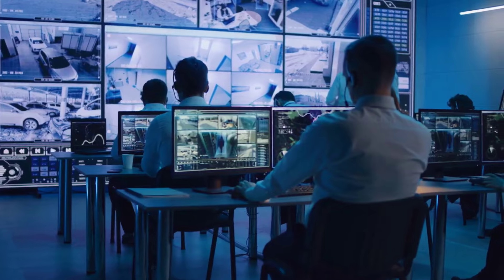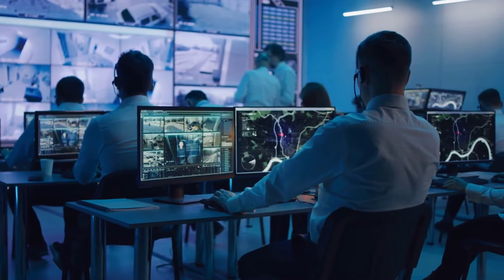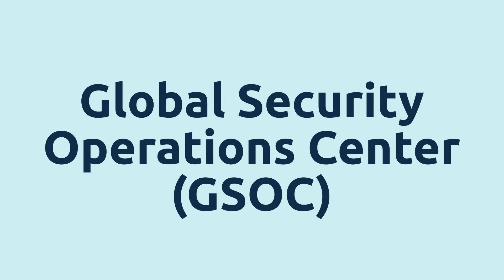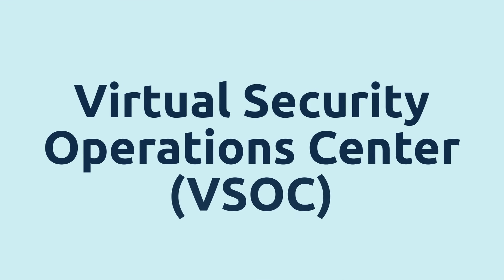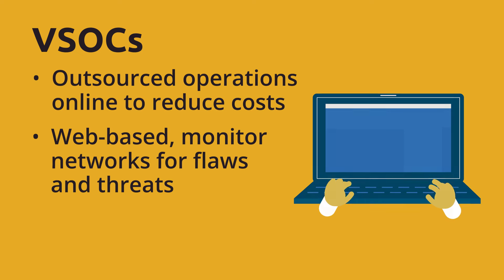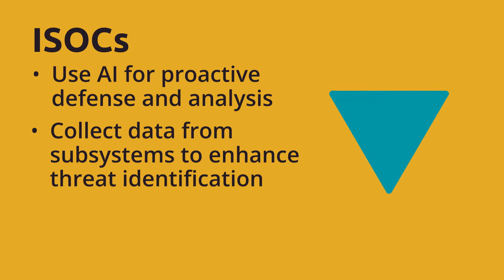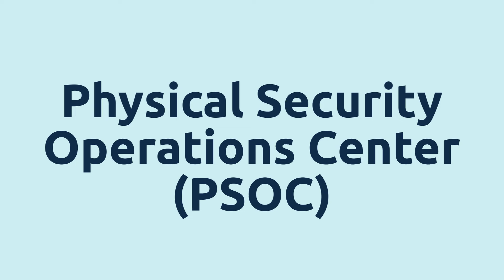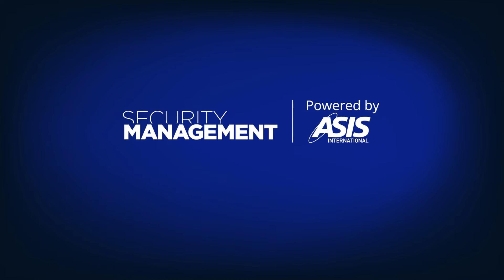What Each Type of SOC Does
Security operations centers (SOCs), centralized surveillance and response hubs, allow organizations to review and react to all types of threats, including cyber, insider, physical, reputational, and others.

SOCs can serve as a single site for analysis and intelligence, capable of hosting the technology, expertise, and tools needed for staff to collect, evaluate, distribute, and act upon information and incidents.

Security Management is the award-winning publication of ASIS International, the preeminent international organization for security professionals.

Security Management is written primarily for security professionals. It also makes vital security information understandable to a general business audience, helping ASIS International advance security worldwide. Readers receive timely information on emerging security threats and practical solutions, which they can use to protect people, property, and information.